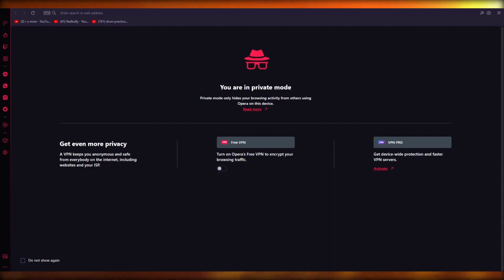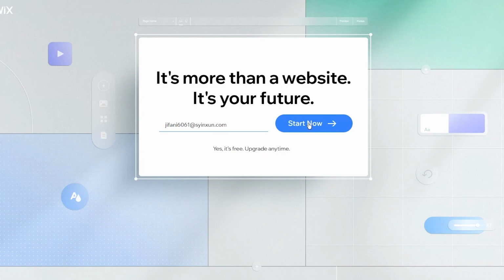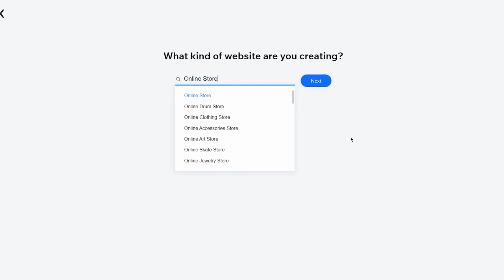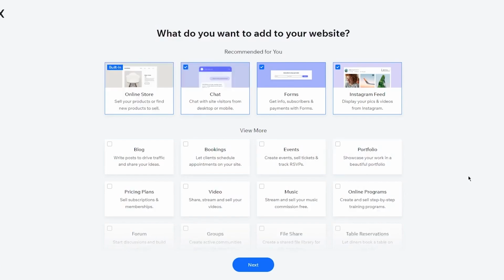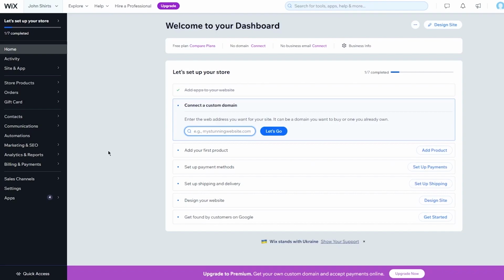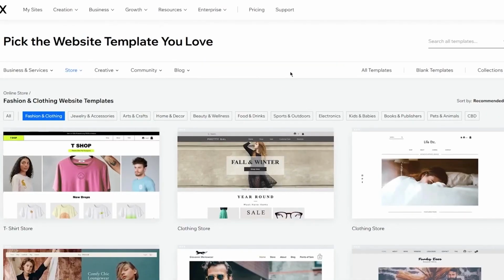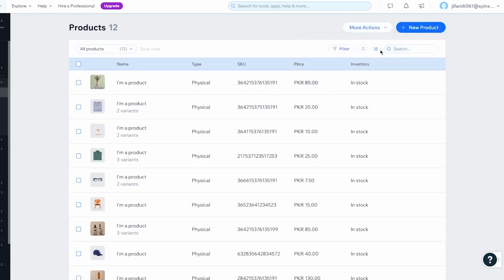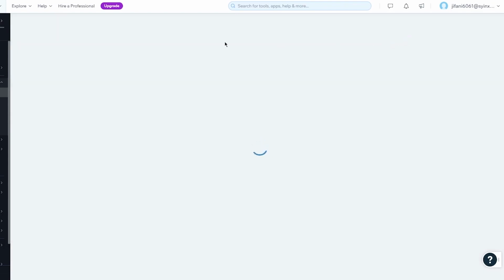How to Create an ECommerce Website On Wix 2024 | Step-by-Step for Beginners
How To Create an eCommerce Website On Wix (2024)

In this video I show you how to How To Create An ECommerce Website On Wix. It is really easy to do and I'll walk you through every single step you need in order to make a free Ecommerce website on Wix.